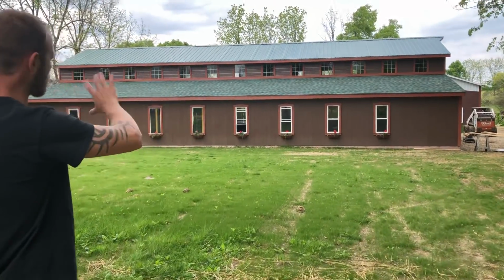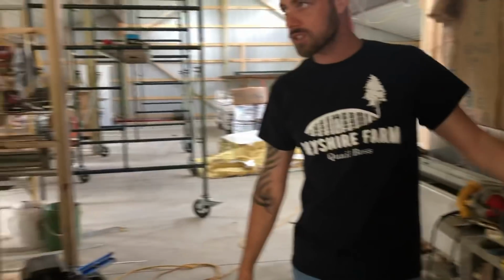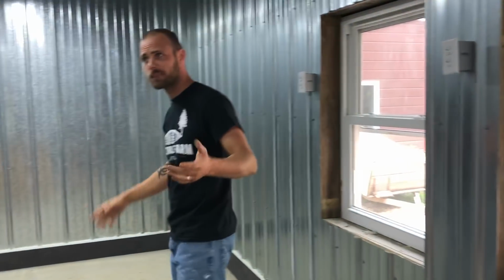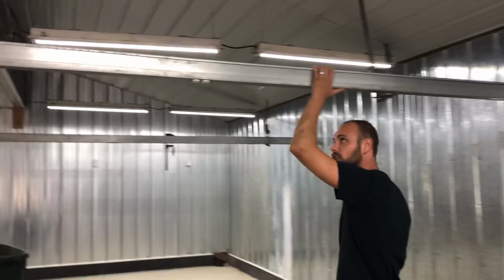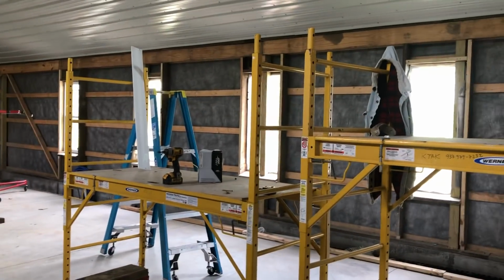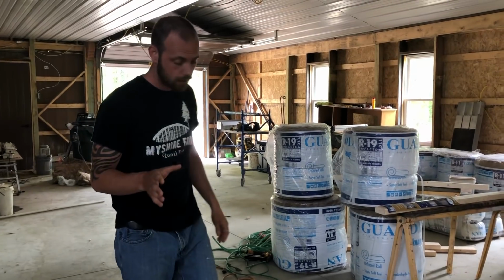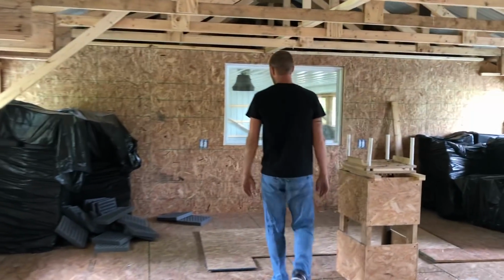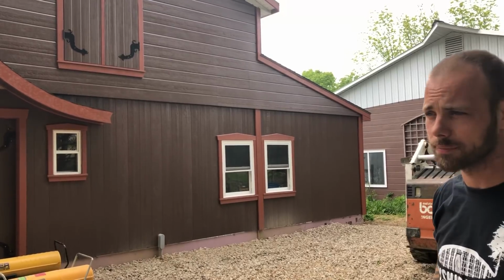QUAIL BARN TOUR UPDATE!!!! Sooooo exciting !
In this video, we are showing you the progress of our new quail barn we are building. Check it out and let us know what you think!

  • LIVE QUAIL, hatching eggs, book, classes, supplies: myshirefarm.com

SUPPORT
• Come to our homestead for Quail Con! Tickets

SONG: